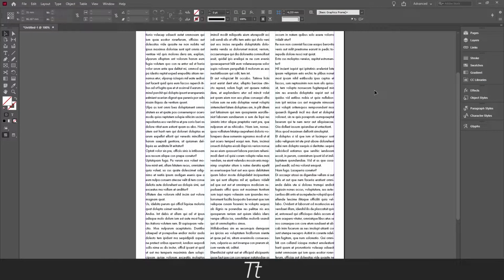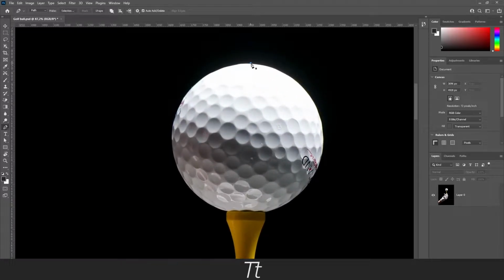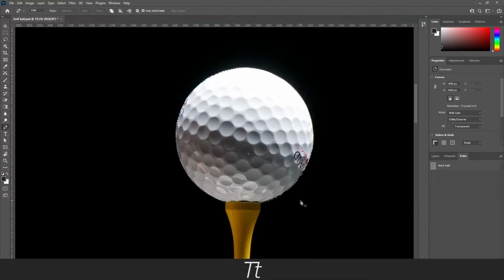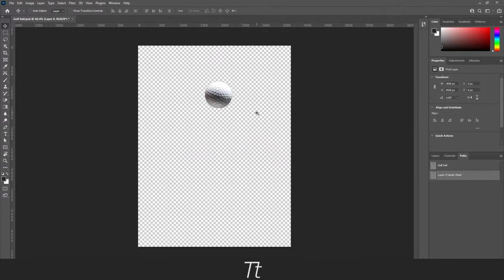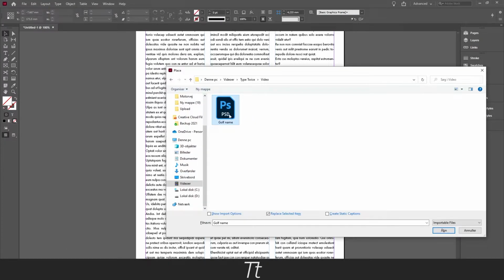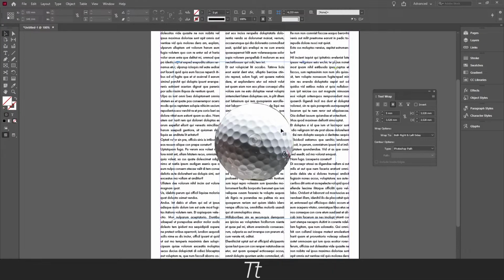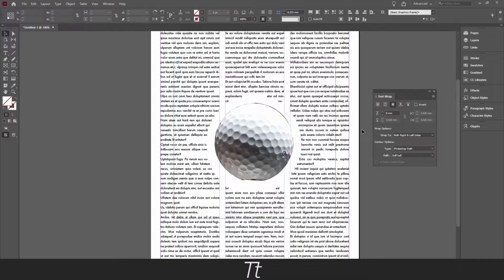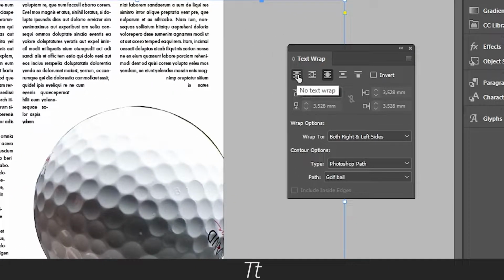How to Wrap Text Around Image Edge in InDesign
In today's video, I'll be showing you how to use the text wrap tool and wrap text around an image in InDesign.